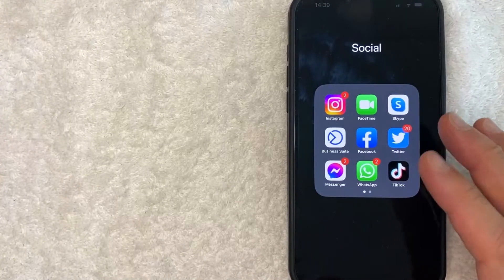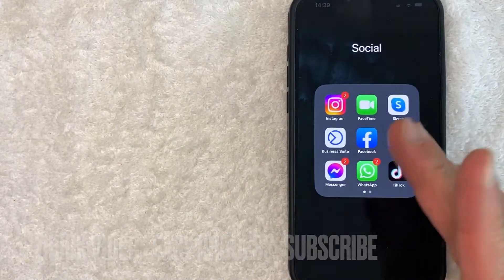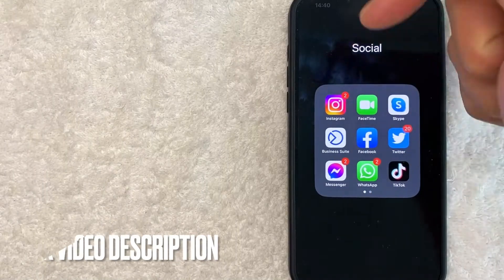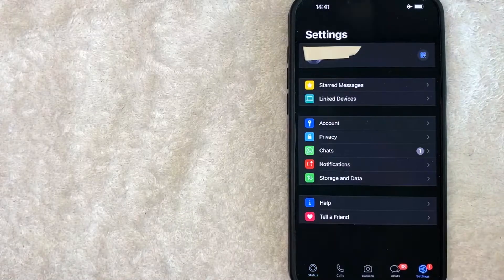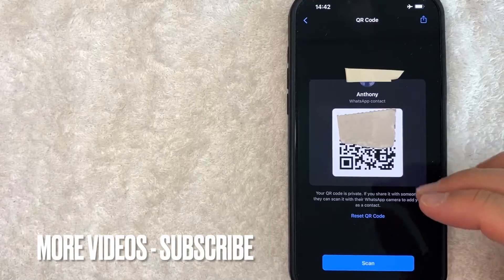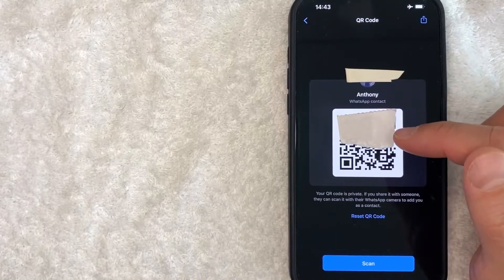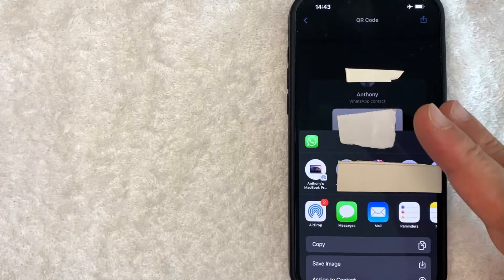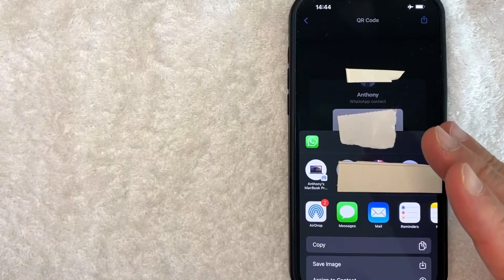✅ How To Find Whatsapp QR Code 🔴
About this product:

WhatsApp (also called WhatsApp Messenger) is an internationally available freeware, cross-platform, centralized instant messaging (IM) and voice-over-IP (VoIP) service owned by American company Meta Platforms (formerly Facebook). It allows users to send text and voice messages,  make voice and video calls, and share images, documents, user locations, and other content. WhatsApp's client application runs on mobile devices, and can be accessed from computers. The service requires a cellular mobile telephone number to sign up. In January 2018, WhatsApp released a standalone business app called WhatsApp Business which can communicate with the standard WhatsApp client.